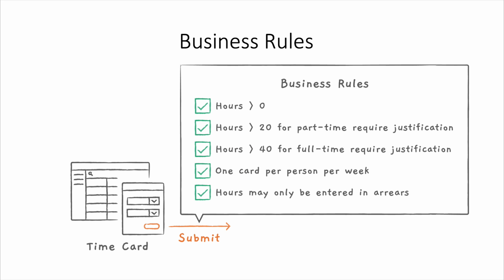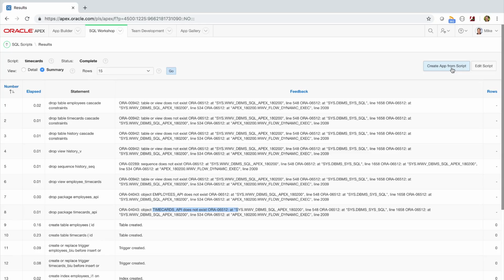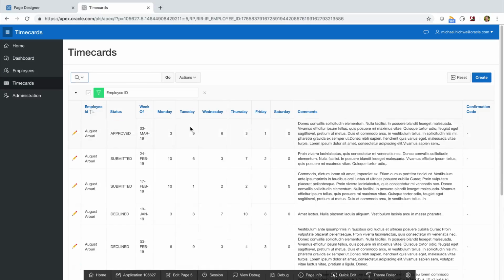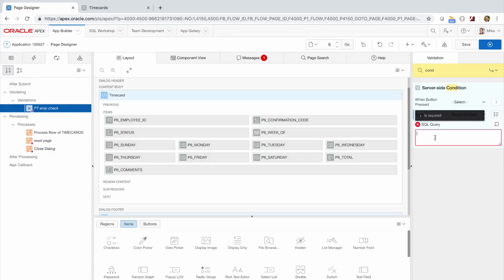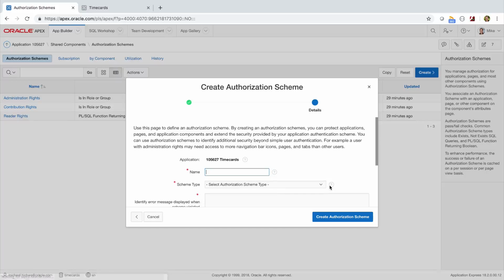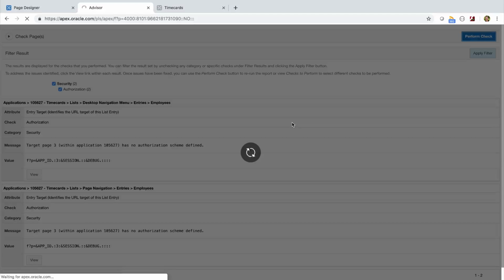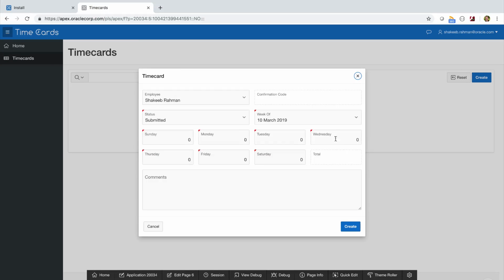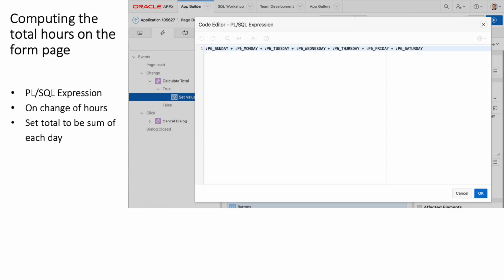Rapidly building a time card app using Oracle APEX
This video walks you through the process of building a timesheet approval application from scratch using only a web browser and the free apex.oracle.com service.